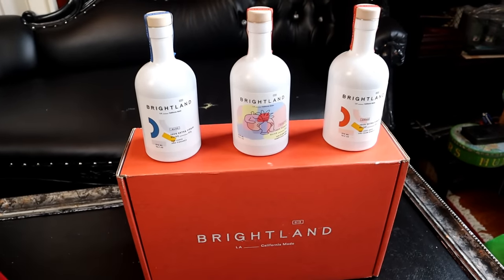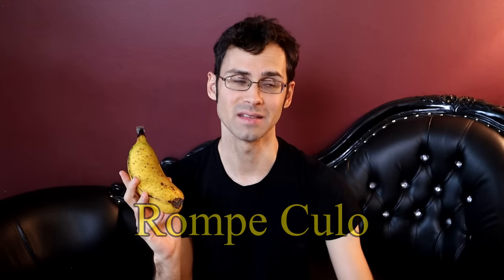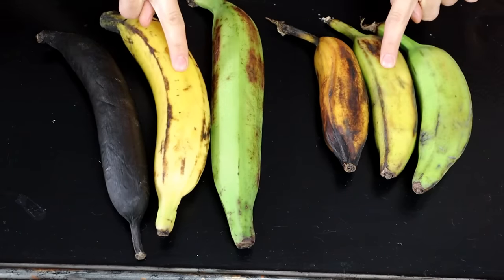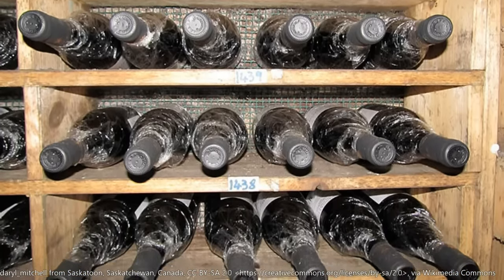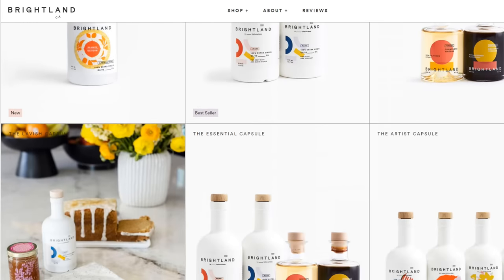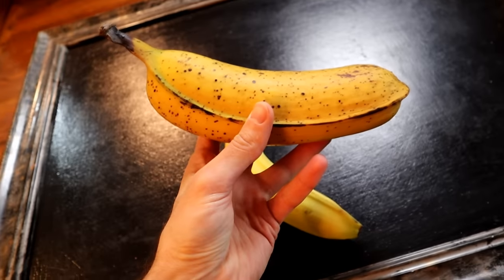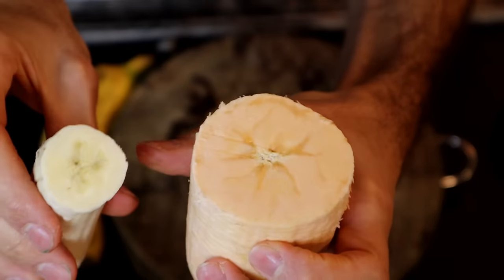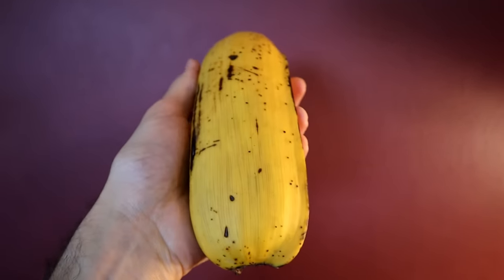HUA MOA - A Giant Banana with an Inappropriate Nickname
Episode 620: Hua Moa Banana
Species: Musa Sp
location: NYC,  USA